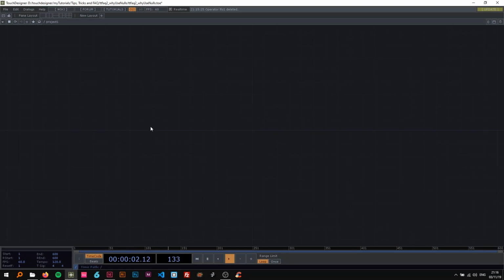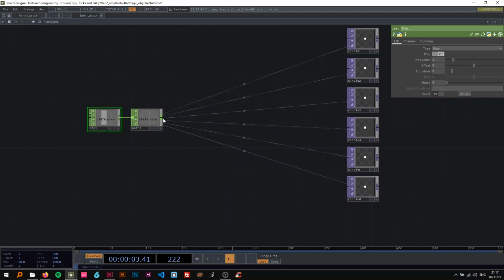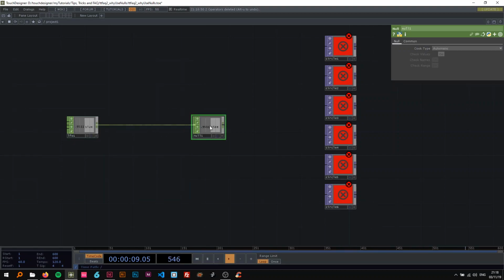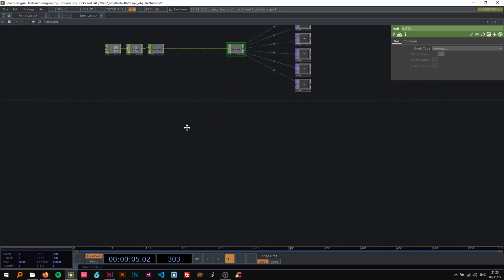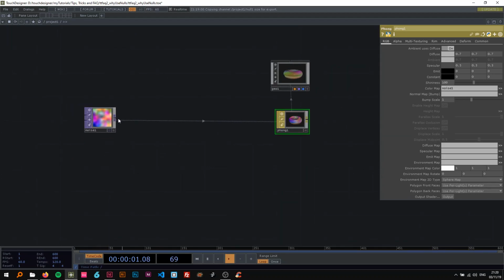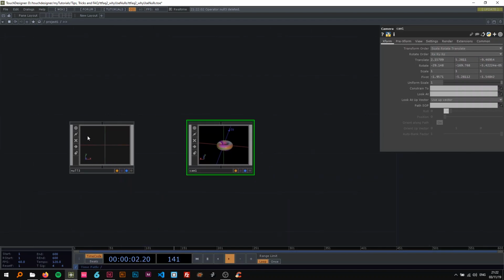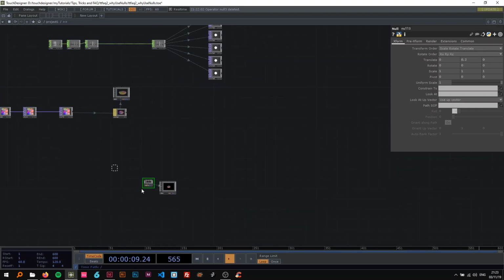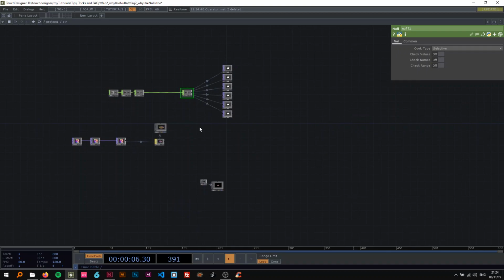Why To Use NULLs – TouchDesigner Tips, Tricks and FAQs 2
In this short tutorial I explain why it is useful to use NULLs and how it spices up your workflow in TouchDesigner.